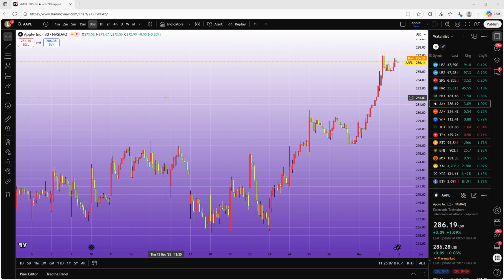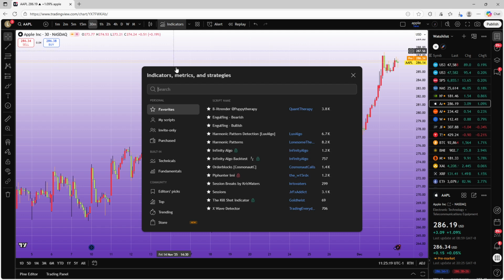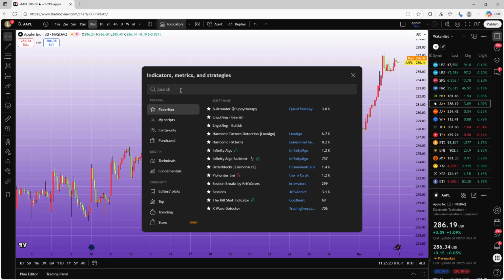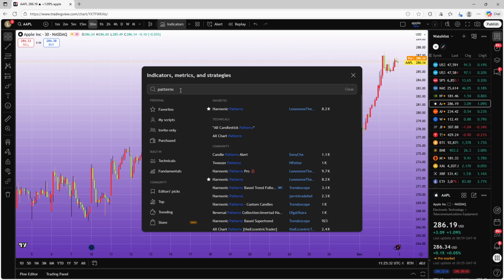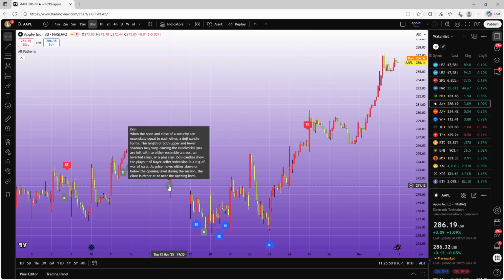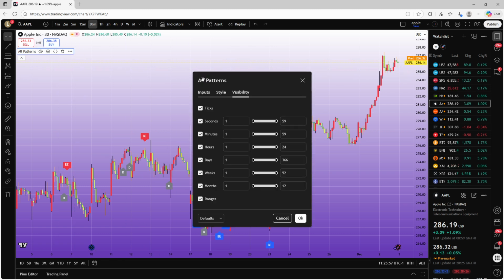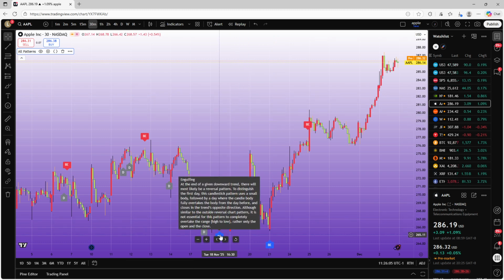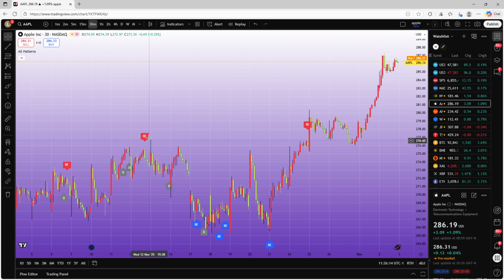How To Add All Candlestick Patterns In Tradingview (Quick And Easy Guide)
Learn how to add All Candlestick Patterns in TradingView with this complete and beginner-friendly tutorial. Mastering candlestick patterns is essential for identifying market trends, reversals, and trading opportunities. Perfect for traders who want to enhance technical analysis and improve decision-making across all markets.

Benefits of Adding All Candlestick Patterns in TradingView:
✅ Identify bullish and bearish reversals with confidence
✅ Recognize market tops, bottoms, and trend continuations
✅ Suitable for swing trading, intraday setups, and trend-following strategies
✅ Clear and easy-to-spot candlestick signals for beginners and advanced traders